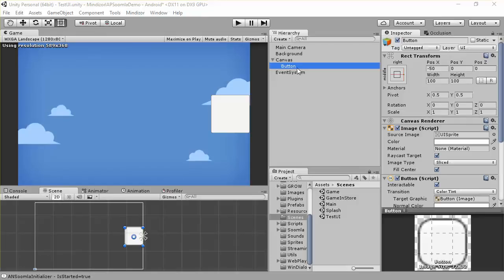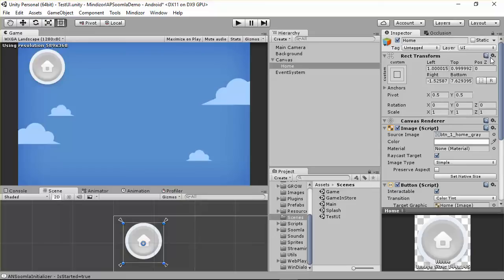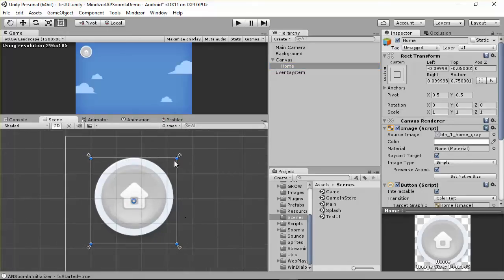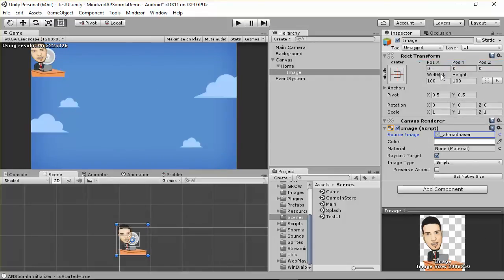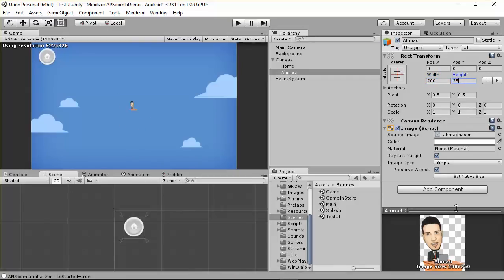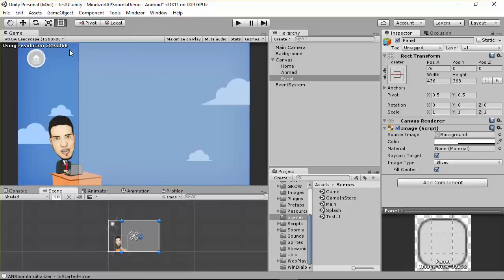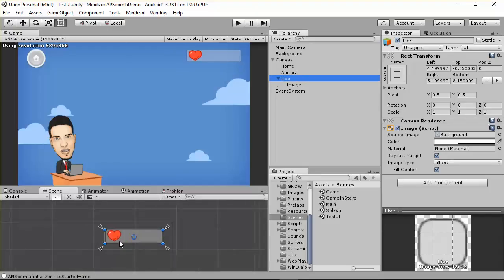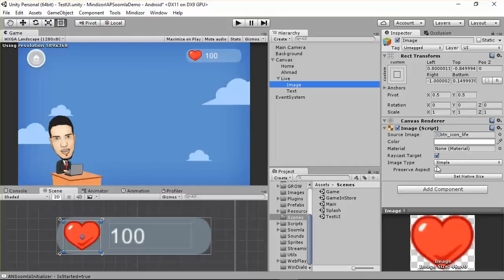Unity Responsive UI Part 4 working with responsive images, buttons, panels,text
Download Professional UI Responsive Images For Unity

Unity Responsive UI Design Course:

Introduction to Unity Responsive UI Design Course
Import Sprites And Make Responsive Background
Introduction to anchors and pivot point
Working with responsive images, buttons, panels,text
Responsive menu and layouts
Responsive scrollable slider menu
Basic states concept of animation for the menu
Add Menu Close and open buttons and adding a wrapper for menu
Creating Menu Transition and setup trans flags
Making Menu Overly and Scripting Animation
Custom Event Handling For Sprites
Custom Event Message Call
Custom Responsive Sprite
Outro of Unity Responsive UI Design Course

Google+!